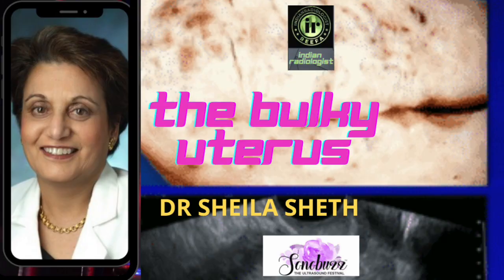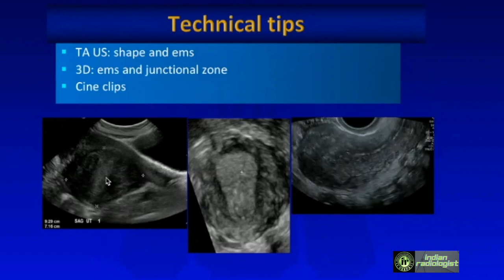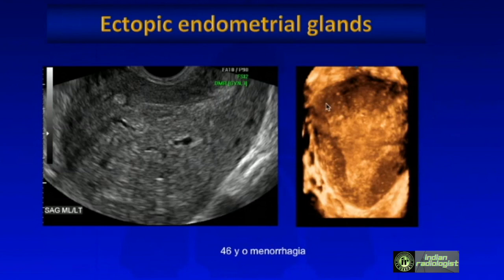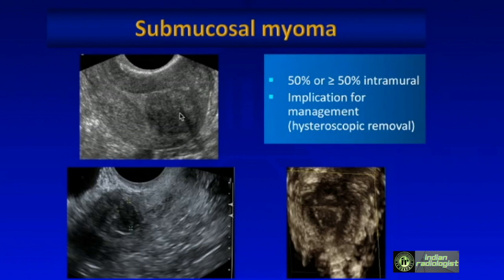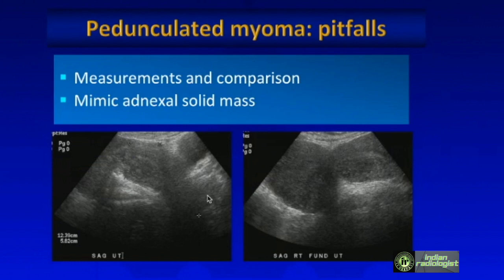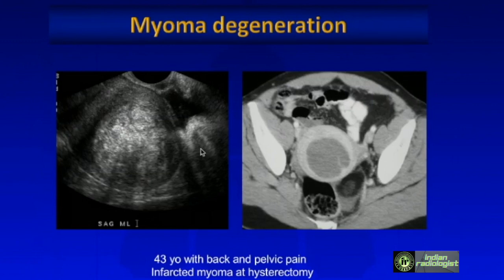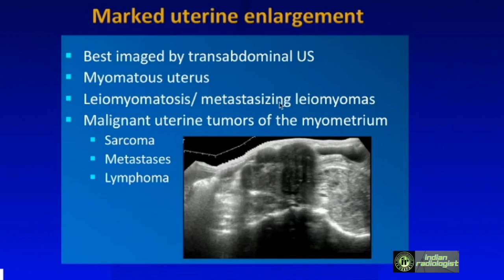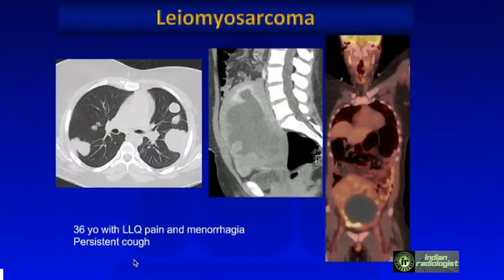The Big Bulky Uterus || Dr Sheila Sheth || Fibroids & Adenomyosis